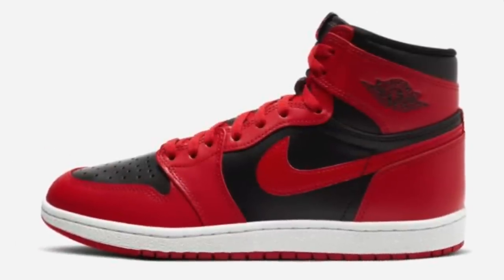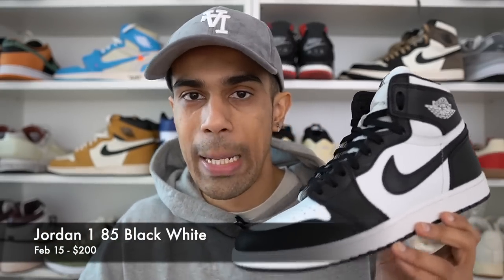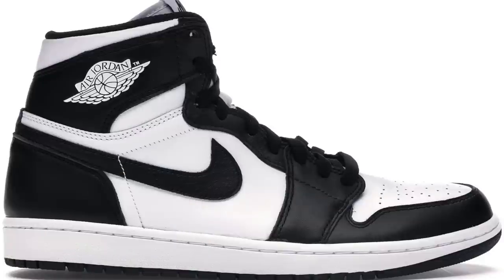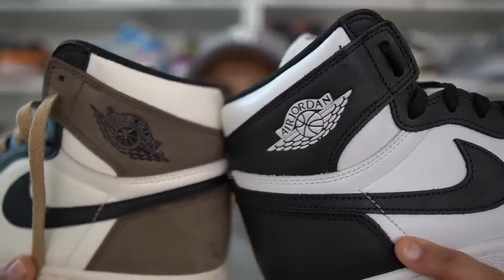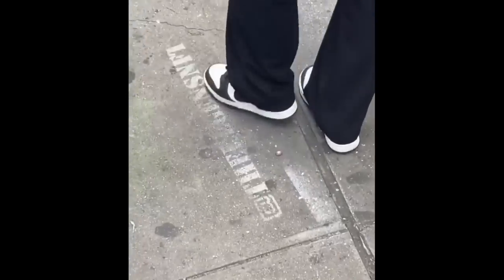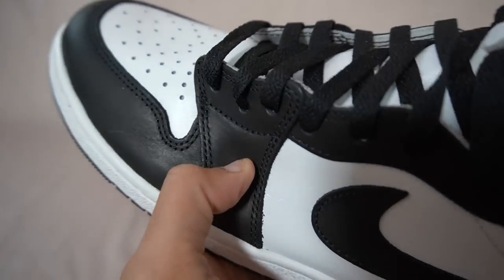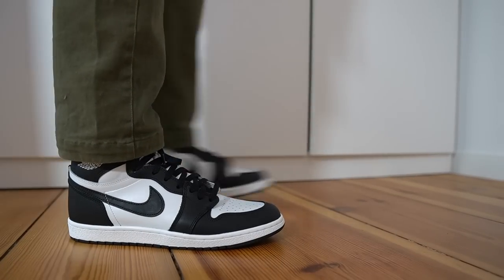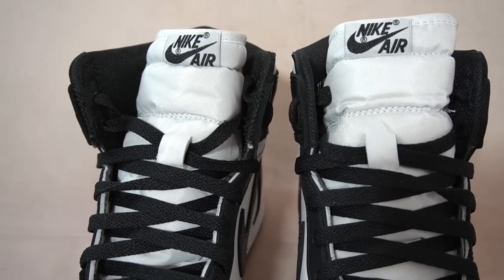THE RETURN OF A CLASSIC - JORDAN 1 HIGH OG 85 BLACK WHITE Review & On feet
In this video I review the Air Jordan 1 High OG 85 Black White. Not to be mistaken for a Panda Jordan 1, this colorway was one of the original Jordan 1 colorways from 1985 and this is the first time that the Black White Jordan 1 has been retroed in its original 1985 shape. Featuring a thick cut leather, this is surely one of the most anticipated Jordan 1s this year

My equipment